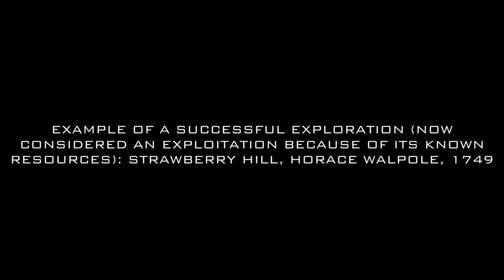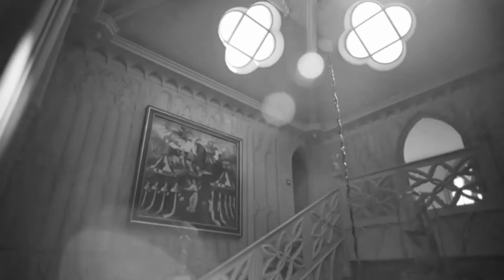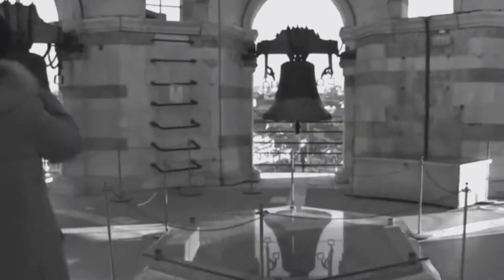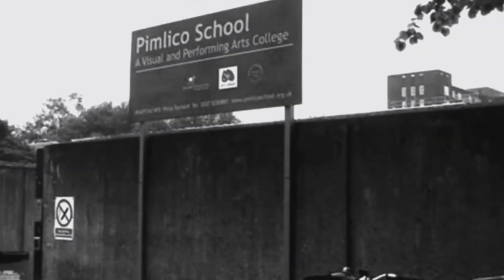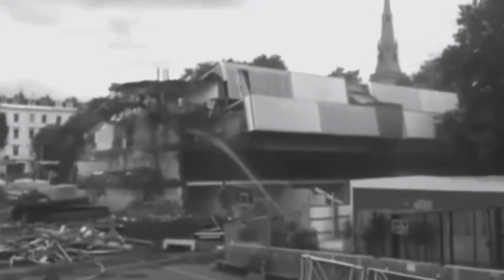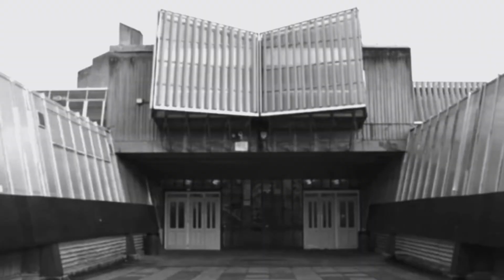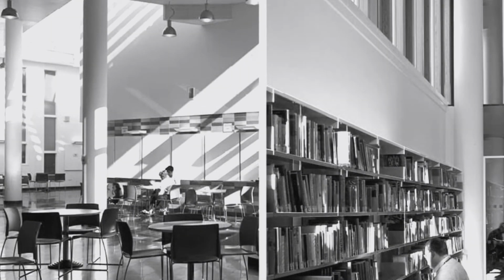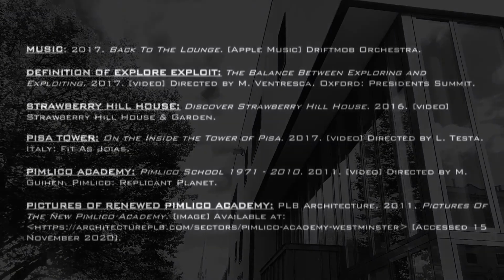Watch and Make - Sequence 3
Explanation of Explore VS Exploit